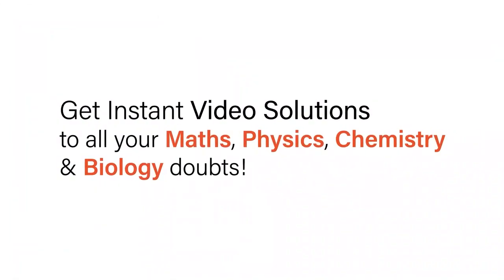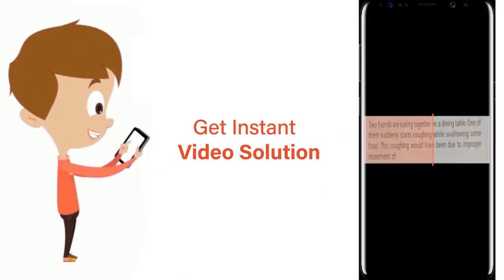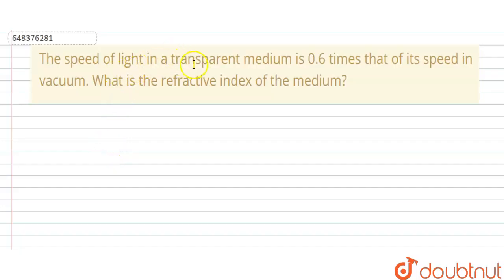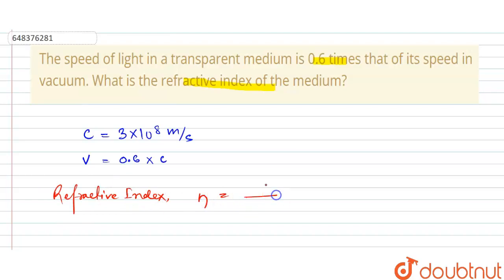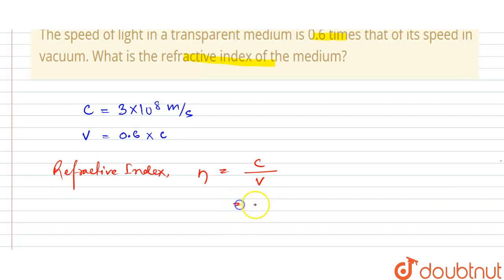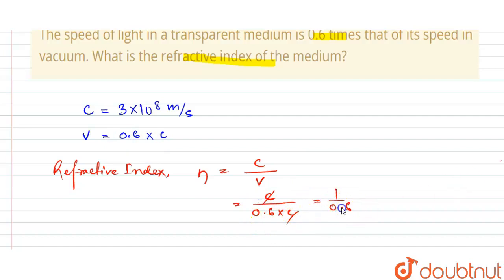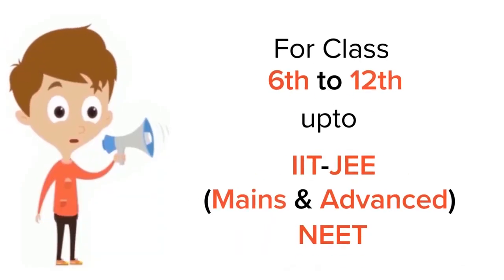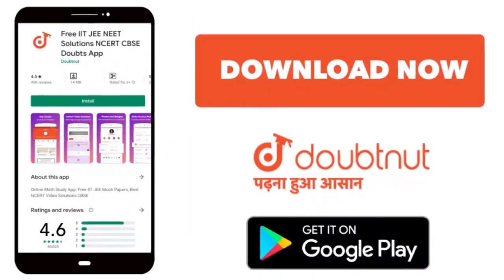The speed of light in a transparent medium is 0.6 times that of its speed in vacuum. What is the...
The speed of light in a transparent medium is 0.6 times that of its speed in vacuum. What is the refractive index of the medium?
Class: 12
Subject: PHYSICS
Chapter: ELECTRIC CHARGES AND FIELDS
Board:IIT JEE

👉 Have Any Query? Ask Us.